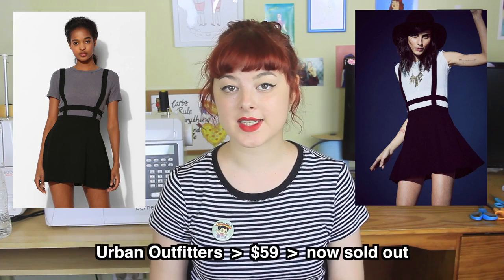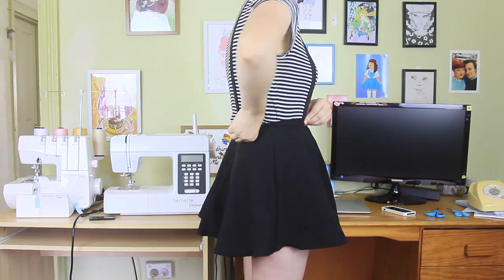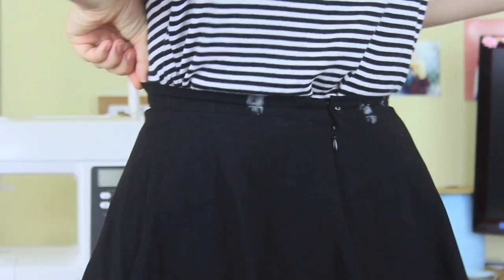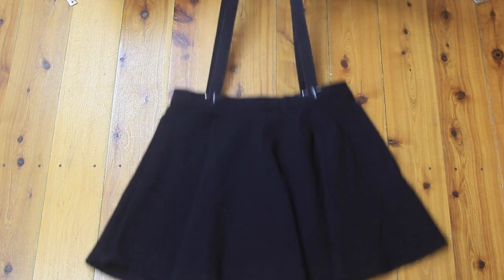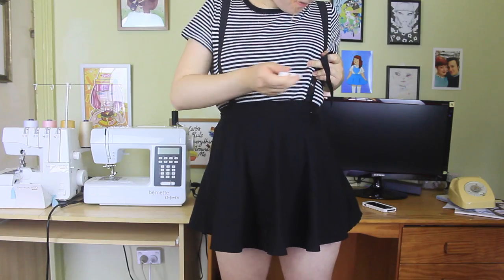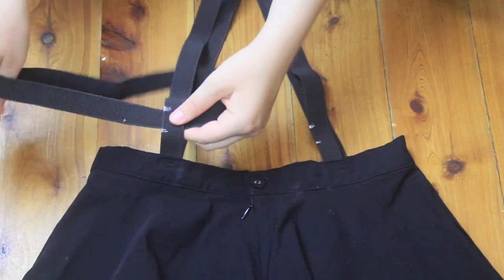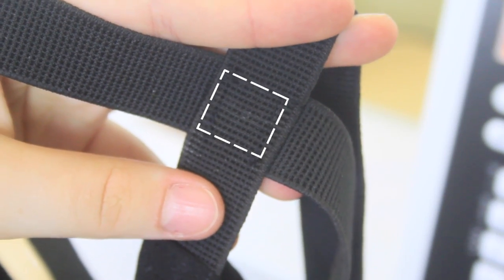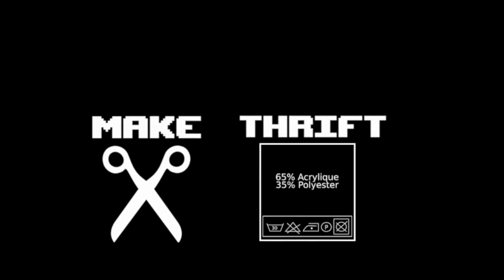DIY Cage Suspender Skirt | Make Thrift Buy #12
Learn how to make your own cage suspender skirt with this simple tutorial.

Original item is from Urban Outfitters (currently sold out).